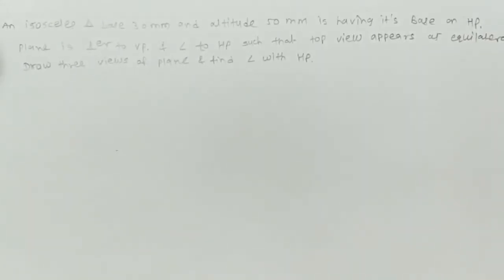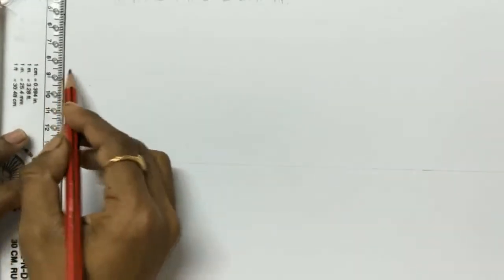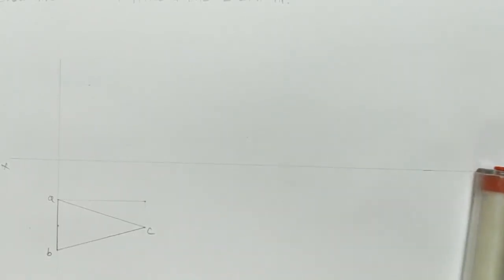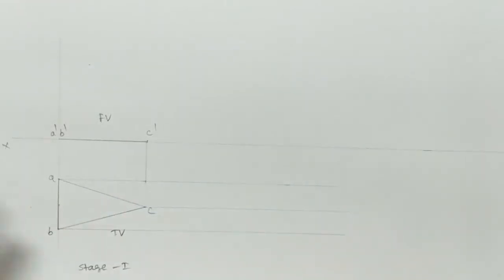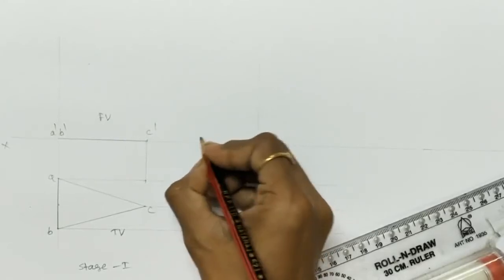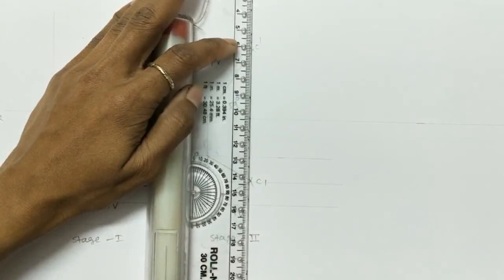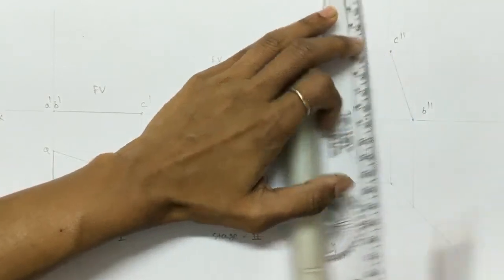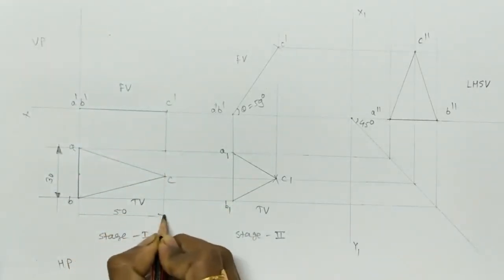EDR CH 1 PART 10